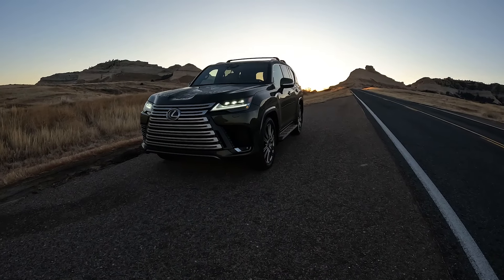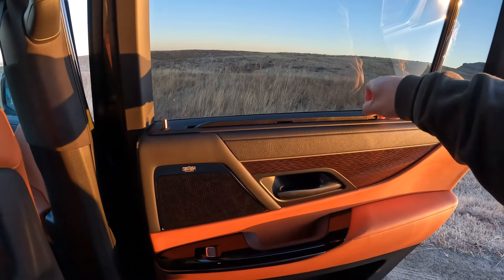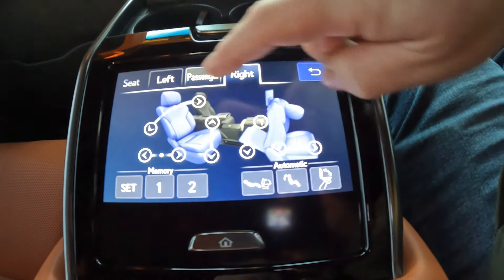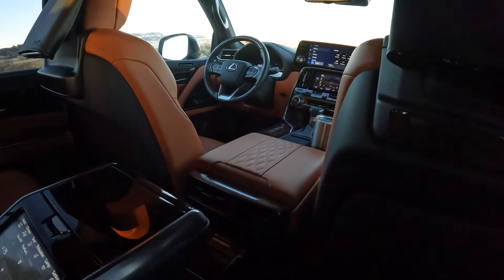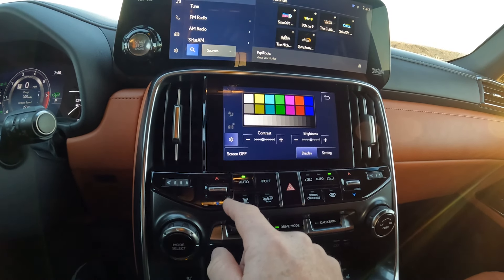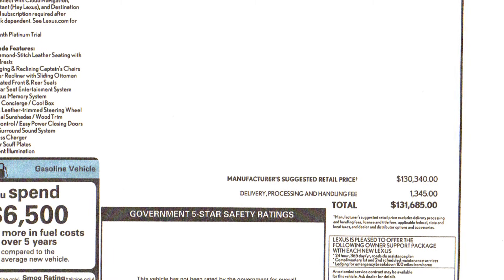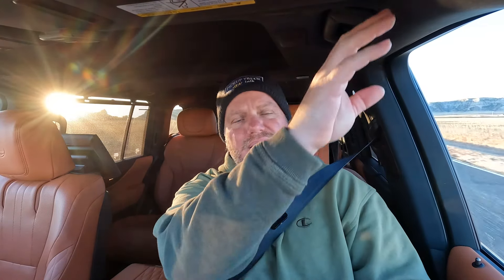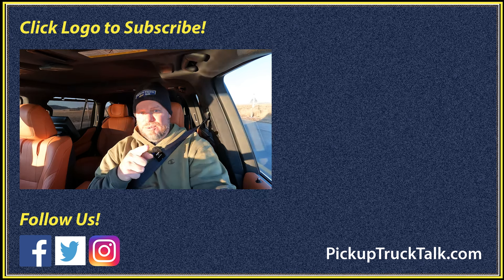I'm shocked for a $131k SUV - 2023 Lexus LX 600 Ultra Luxury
After checking out the 2023 Lexus LX 600 Ultra Luxury, it is clear to Publisher Tim Esterdahl this luxury SUV has a big flaw. Do you agree?